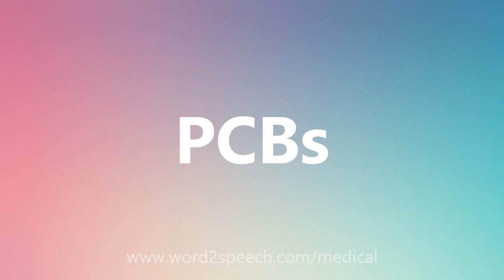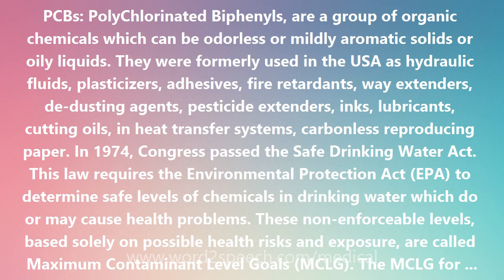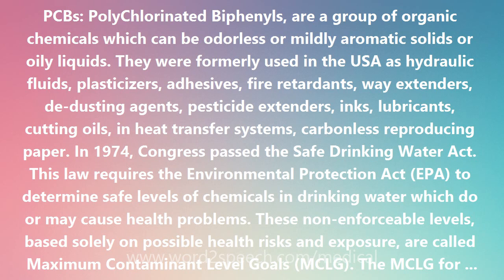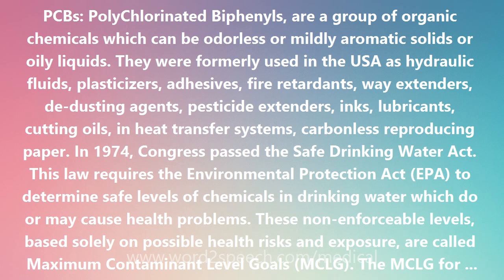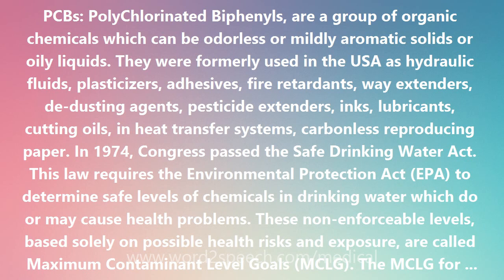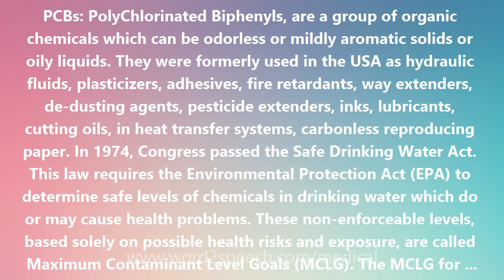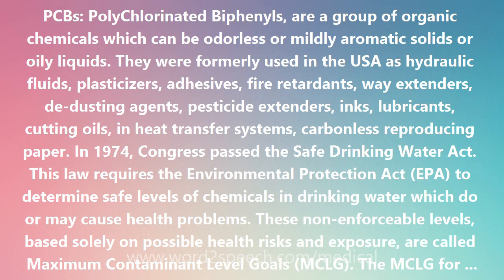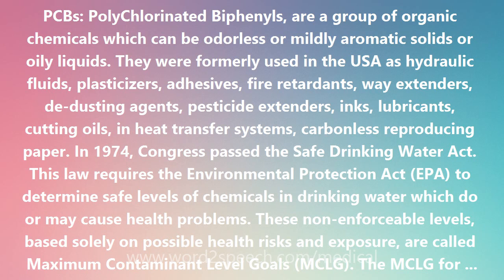PCBs - Medical Definition and Pronunciation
Title: PCBs

PCBs: PolyChlorinated Biphenyls, are a group of organic chemicals which can be odorless or mildly aromatic solids or oily liquids. They were formerly used in the USA as hydraulic fluids, plasticizers, adhesives, fire retardants, way extenders, de-dusting agents, pesticide extenders, inks, lubricants, cutting oils, in heat transfer systems, carbonless reproducing paper. In 1974, Congress passed the Safe Drinking Water Act. This law requires the Environmental Protection Act (EPA) to determine safe levels of chemicals in drinking water which do or may cause health problems. These non-enforceable levels, based solely on possible health risks and exposure, are called Maximum Contaminant Level Goals (MCLG). The MCLG for PCBs has been set at zero. Zero is not a realistically enforceable limit, therefore, the EPA has set an enforceable standard called a Maximum Contaminant Level (MCL). The MCL is 0.5 parts per billion (ppb) because EPA believes, given present technology and resources, this is the lowest level to which water systems can reasonably be required to remove this contaminant should it occur in drinking water. The FDA requires that infant foods, eggs, milk and other dairy products, fish and shellfish, poultry and red meat contain no more than 0.2-3 parts of PCBs per million parts (0.2-3 ppm) of food. Since EPA banned most uses of PCBs in 1979, current levels are due mainly to the cycling of this persistent contaminant from soil to air to soil again. PCBs continue to be released from landfills, incineration of municipal refuse and sewage sludge, and improper (or illegal) disposal of PCB materials, such as waste transformer fluid, to open areas. PCBs are very persistent in soil and water, with no known break down processes other than slow degradation by microbes. They adhere to soils or evaporate, and so will not usually leach to ground water. PCB-contaminated sediments in lakes or rivers can slowly release PCB back into water, from which it eventually evaporates.

How to pronounce PCBs
definition of PCBs
audio dictionary
How to say PCBs
What is the meaning of PCBs
Pronounce PCBs
Medical dictionary
Medical definition of PCBs